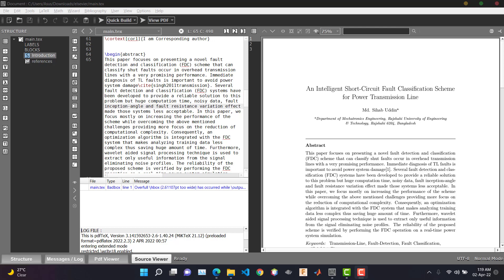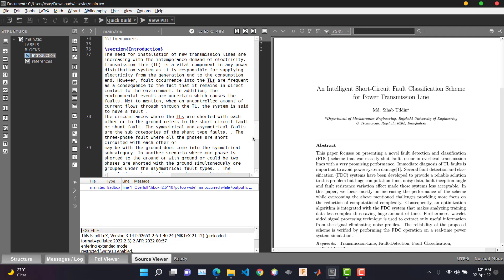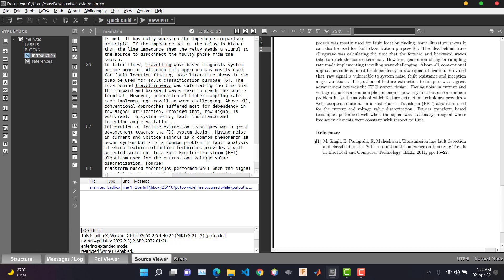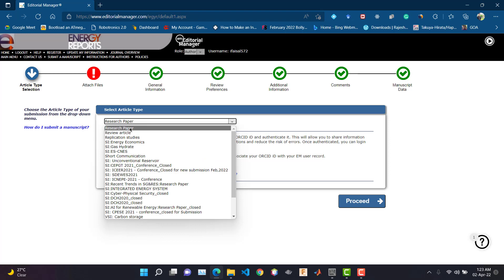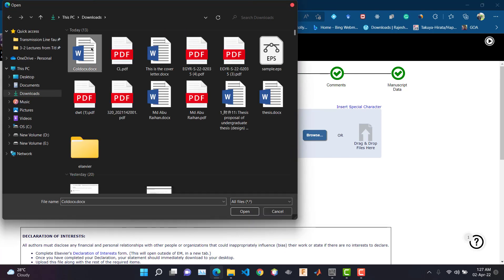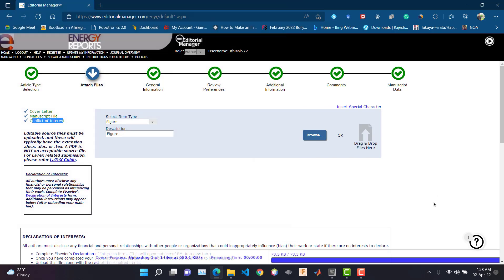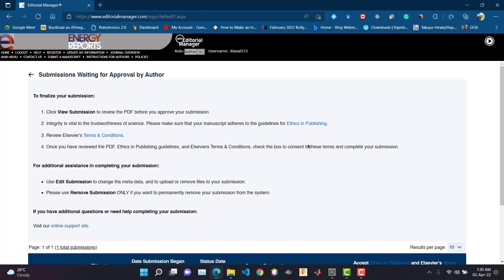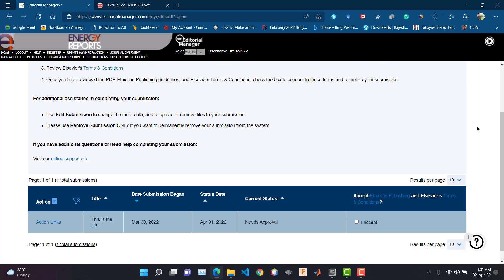Submit Latex Manuscript to Elsevier Journal | Latex Editorial Manager Tutorial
Hello viewers, in this video we will see the process to submit a latex manuscript to elsevier editorial manager. The editorial manager often shows error with latex files, this video shows the way to solve it.